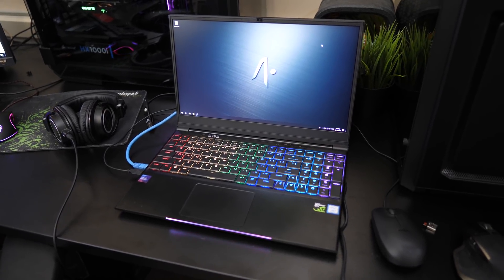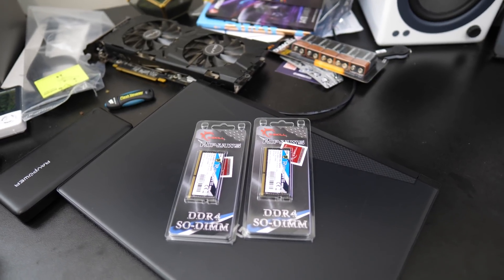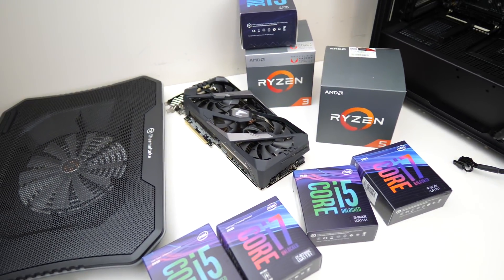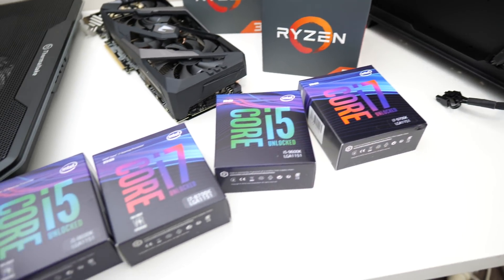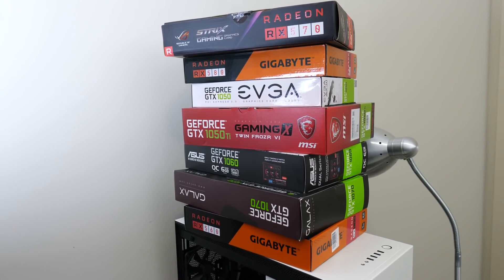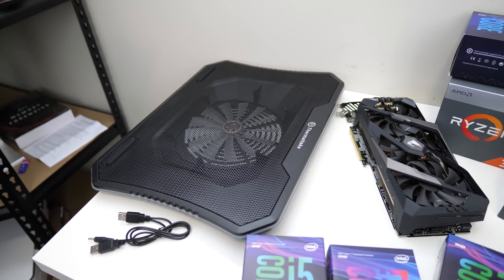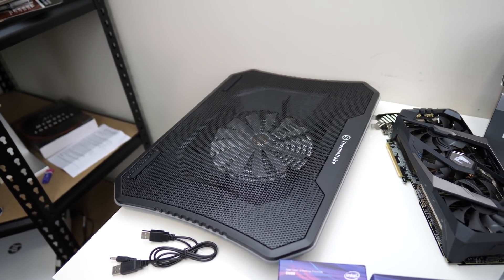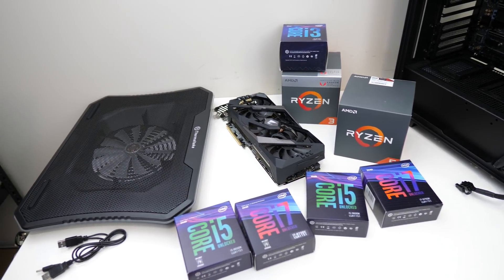Channel Update + Giveaway! (Australia Only)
Find out what I'm working on in this video! A few laptop reviews, CPU and GPU comparisons on the way.

The giveaway is over and the winners have claimed their prizes!

The giveaway will be open for 7 days, up for grabs from Kong Computers are either:
1x Thermaltake Massive 20 RGB Cooling Pad; or
1x Razer Blackwidow X Keyboard
The giveaway is open to people in Australia only, winners will have 7 days to respond by email.